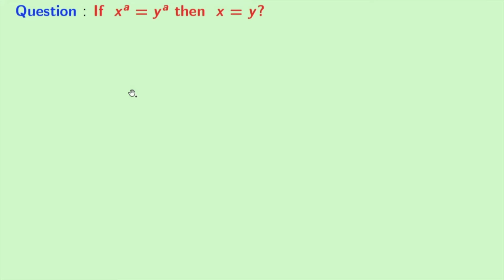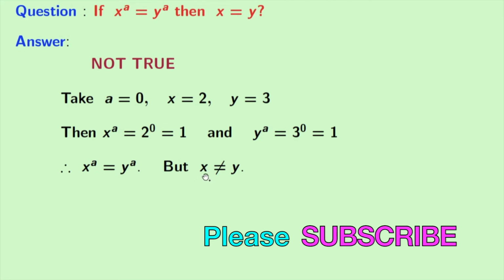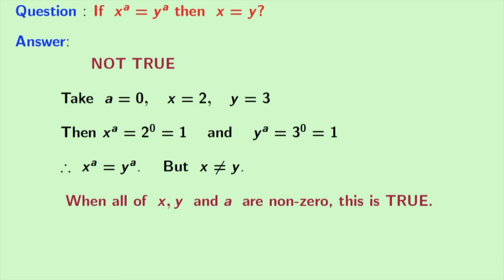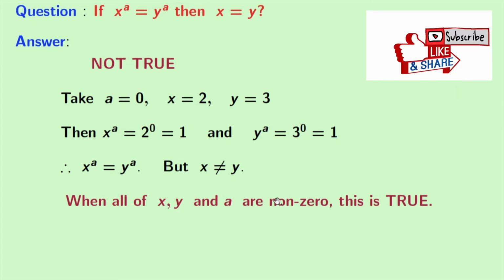If x^a=y^a then is it true that x=y? Rule of Indices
In this video, we will discuss a problem of exponentials. Does x^a=y^a imply that x=y?

We post videos daily on youtube